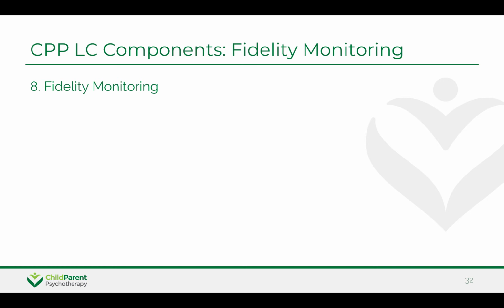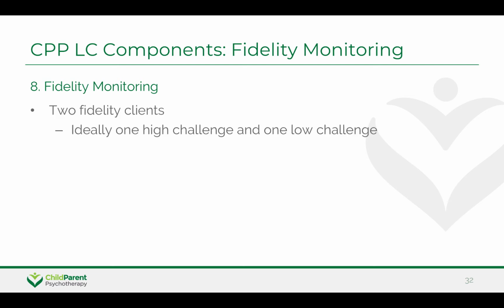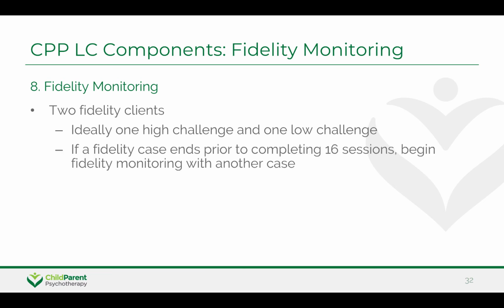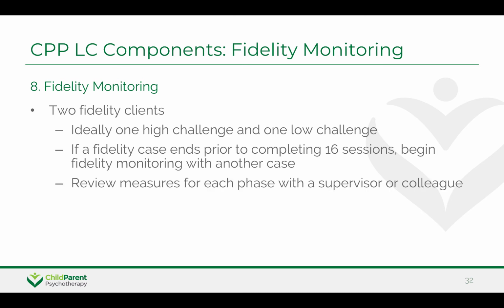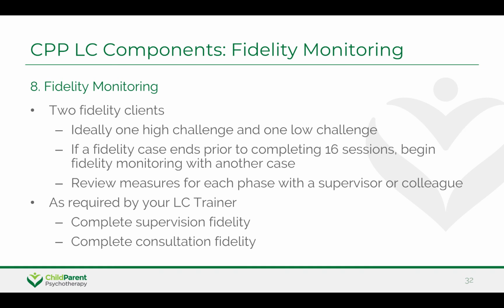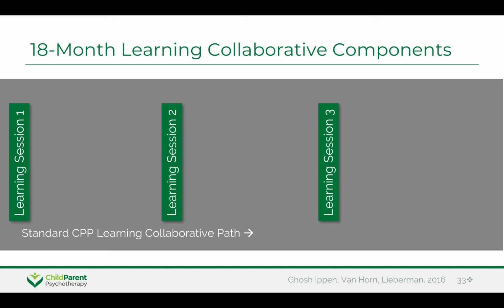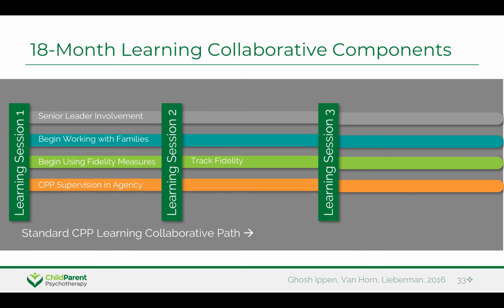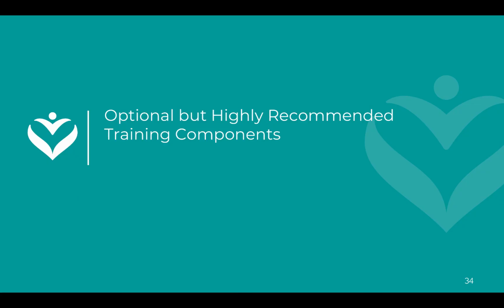CPP LC: Training Components (Video 3)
Describes the training components in a CPP LC.

Table of Contents:

00:04 - 18-Month CPP LC Overview
00:34 - CPP LC Components: Read the Manuals
00:54 - CPP LC Components: Provide CPP
02:17 - CPP LC Components: Provide CPP
03:29 - CPP LC Components: Reflective CPP Supervision
04:09 - CPP LC Components: CPP Consult Calls
05:33 - CPP LC Components: Case Presentation
06:16 - CPP LC Components: CPP Competency Workshops
06:28 - CPP LC Components: Fidelity Monitoring
07:40 - Optional but Highly RecommendedTraining Components